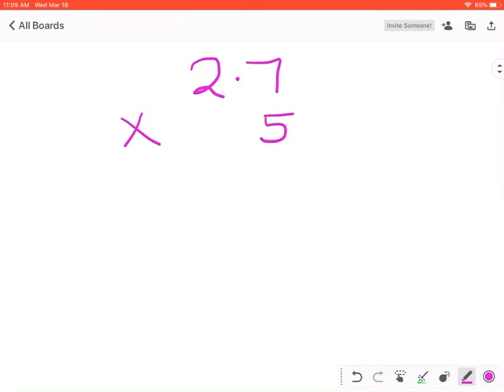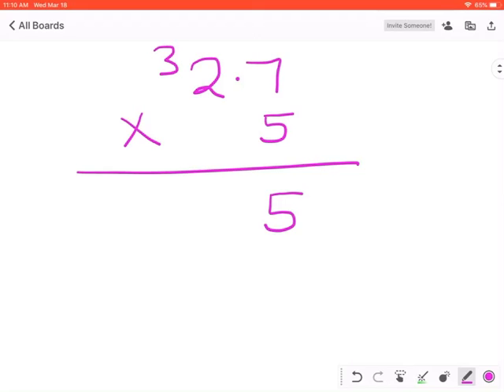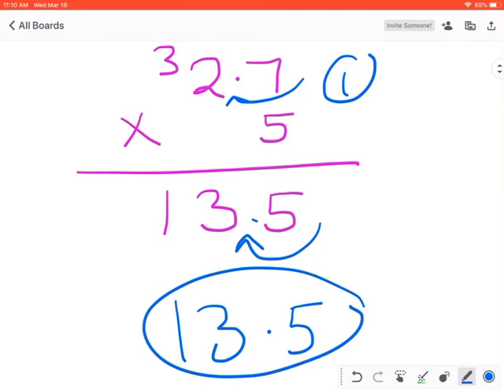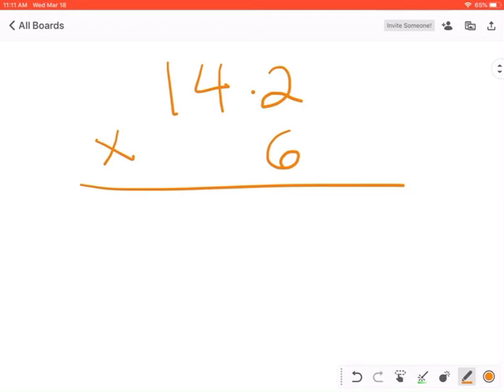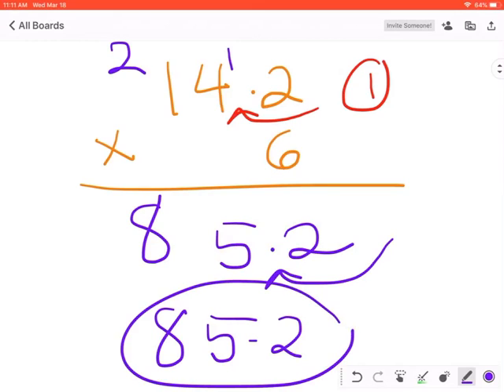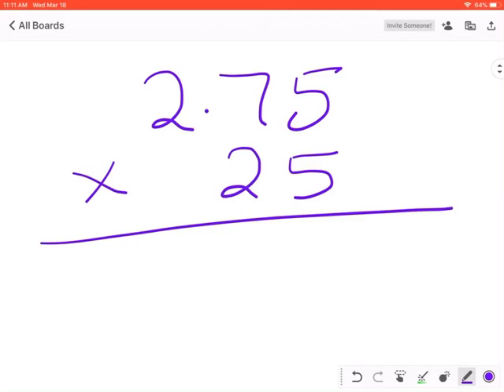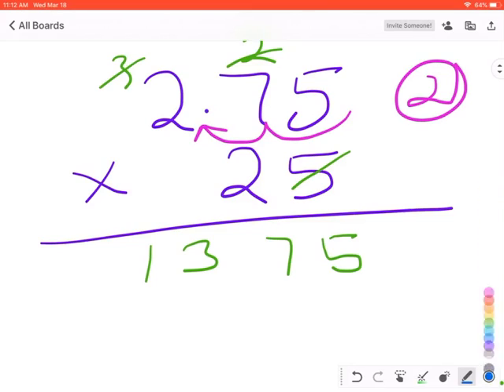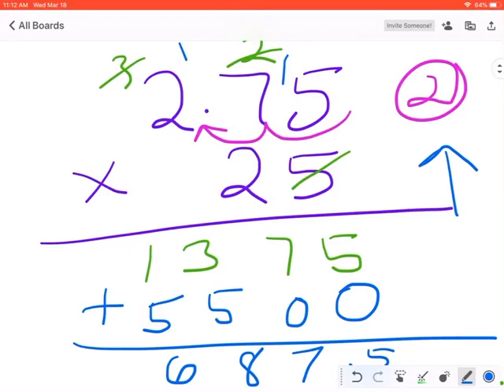Quick review on multiplying decimals